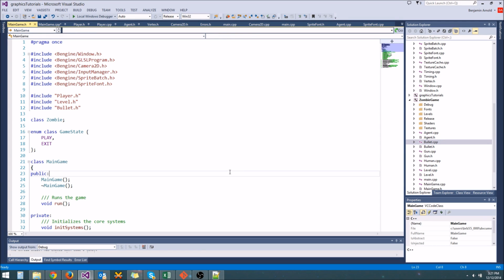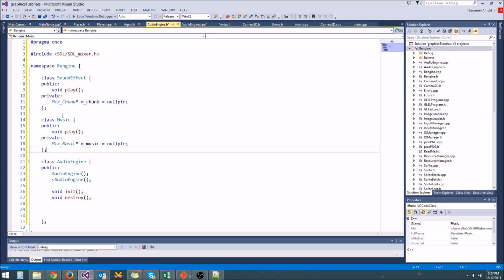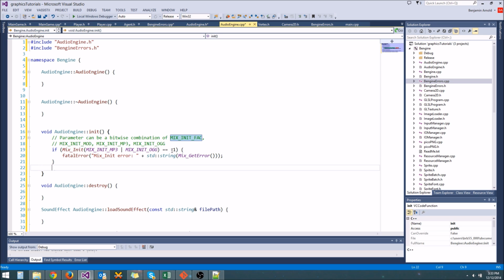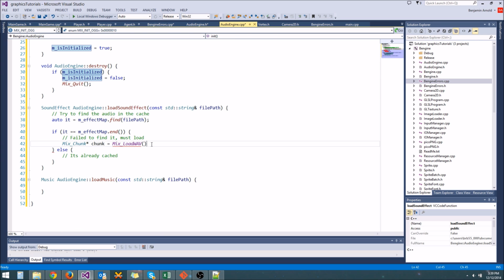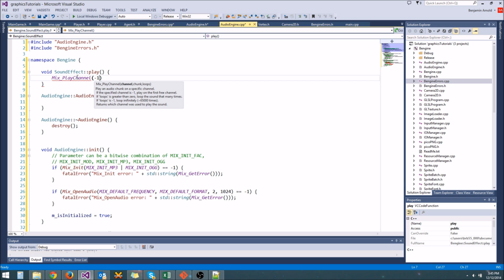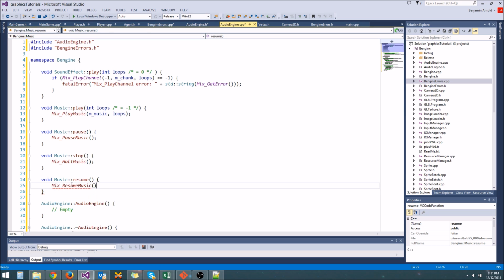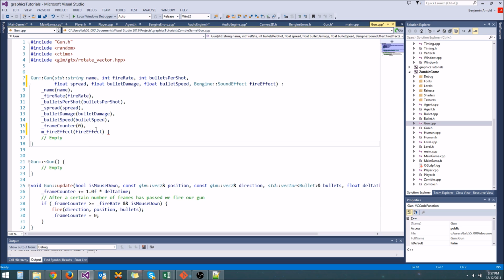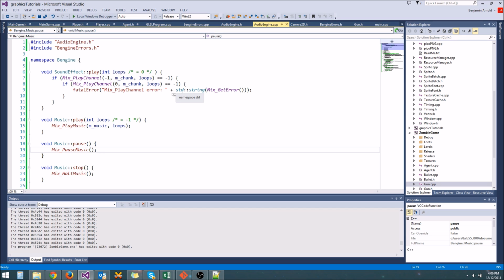Advanced C++/Graphics Tutorial 34: Audio, friend keyword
Today we implement basic audio with SDL_mixer, and we learn the keyword Friend!